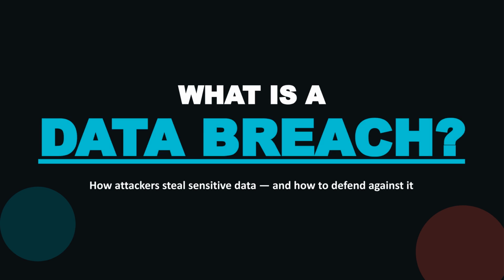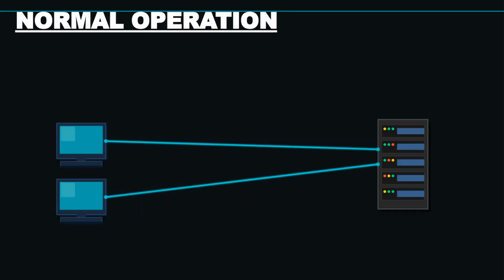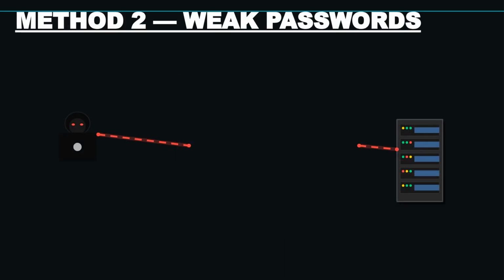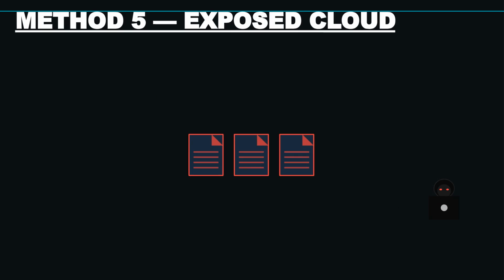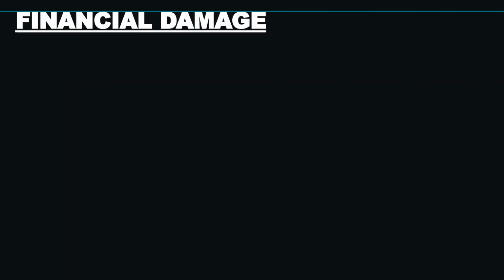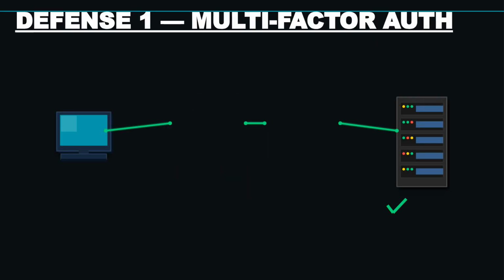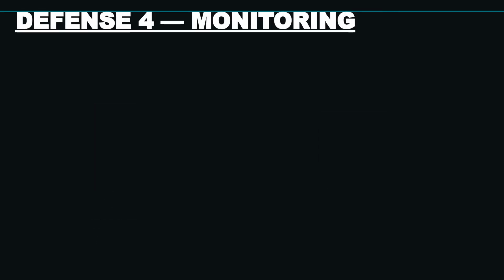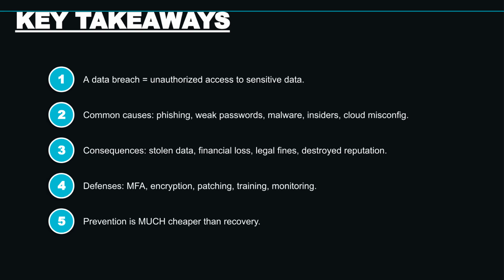What Is a Data Breach? How It Happens & How to Protect Yourself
What Is a Data Breach? In this animated tutorial, we explain exactly what a data breach is, how hackers steal your personal data, real-world data breach examples, and how you can protect yourself — all in just 4 minutes!

📌 Topics Covered:
- What is a Data Breach and how does it happen?
- Data Breach vs Data Leak — What's the difference?
- How hackers cause data breaches (hacking, phishing, insider threats)
- Biggest real-world data breaches: Facebook, Yahoo, LinkedIn & more
- What happens to your data after a breach?
- How to protect yourself from a data breach
- Data Breach for CompTIA Security+ (SY0-701) exam prep

⏱ Timestamps:
0:00 – What Is a Data Breach?
0:40 – Data Breach vs Data Leak
1:15 – How Data Breaches Happen
2:00 – Real-World Data Breach Examples
3:00 – What Happens to Your Stolen Data?
3:30 – How to Protect Yourself
4:05 – Summary & Recap

🎓 Perfect for: CompTIA Security+ (SY0-701), cybersecurity beginners, IT students & anyone who wants to protect their personal data online.

▶ Cybersecurity Explained
▶ CompTIA Certification Courses
▶ Networking Fundamentals
▶ Cloud Computing